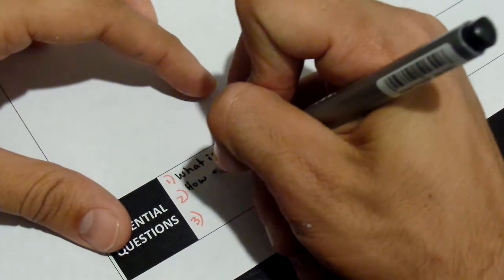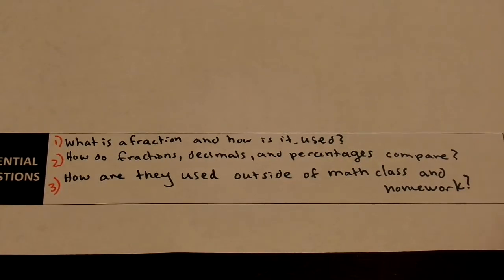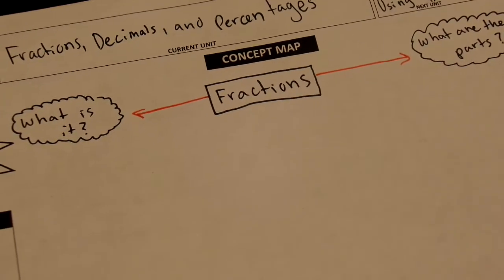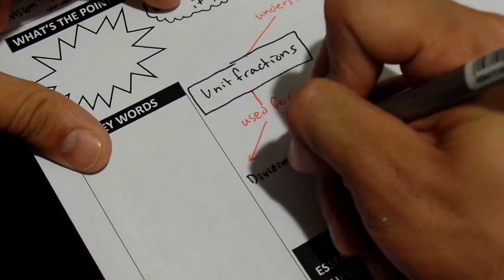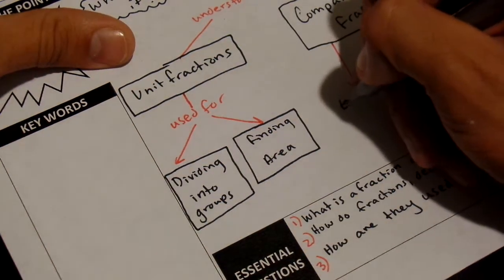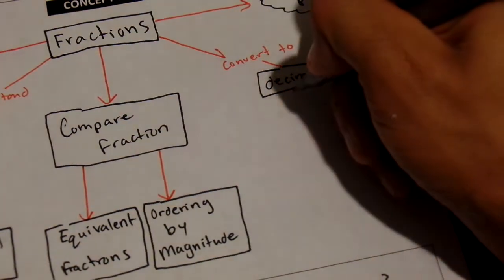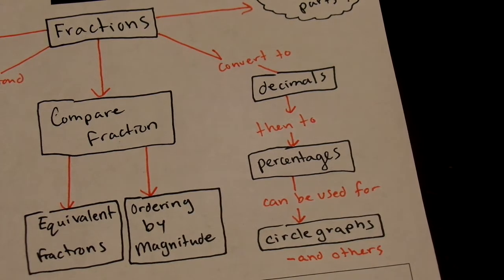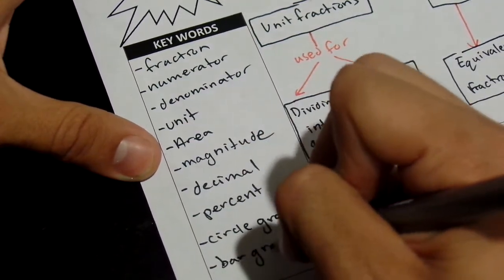Unit 5 Concept Map, 5th grade